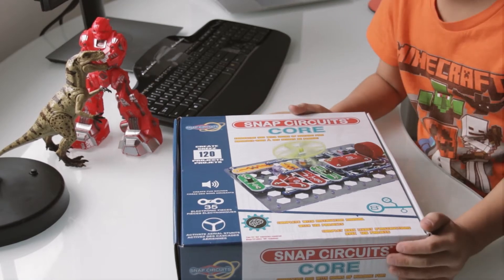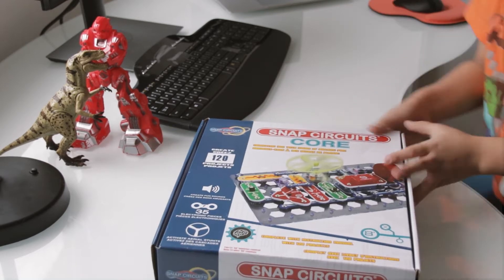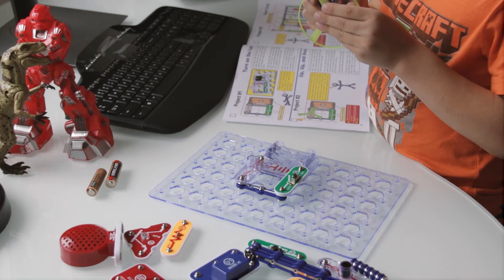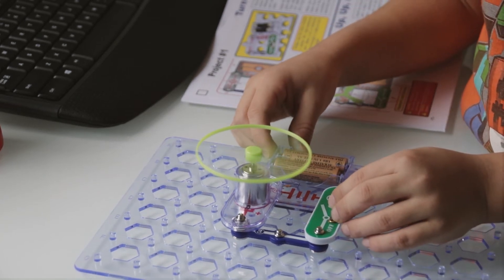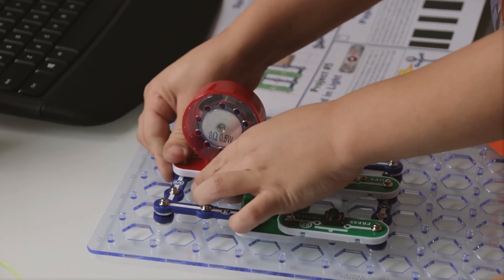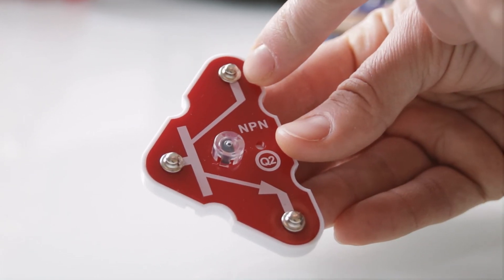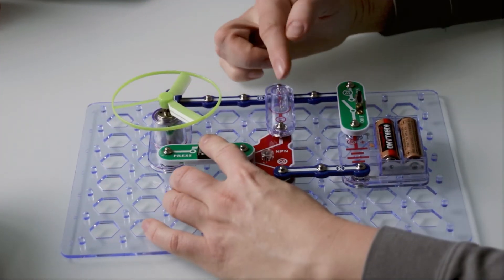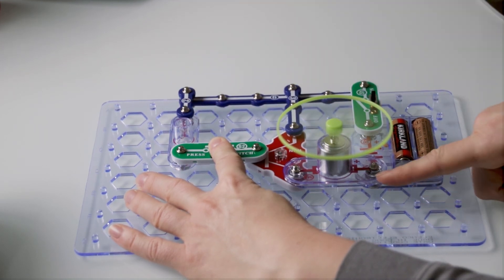Snap Circuits Core Assembly | NPN Transistor explained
Our son got his first electronics set for Christmas. Let's see if he takes to it.
I myself enjoyed examples of how the NPN transistor works.